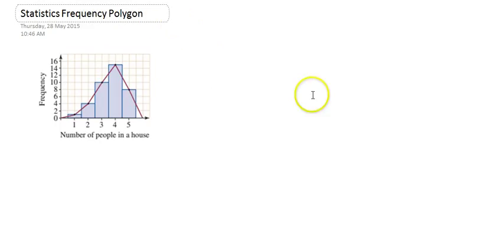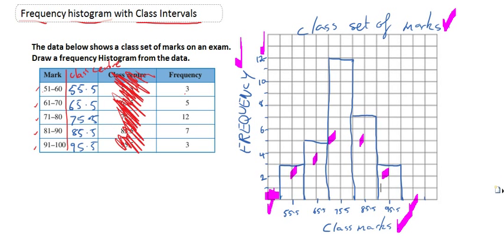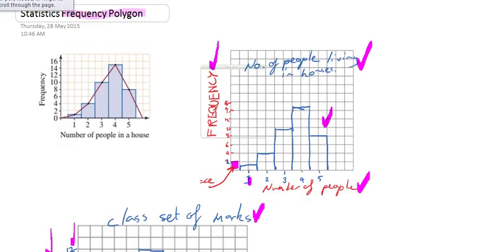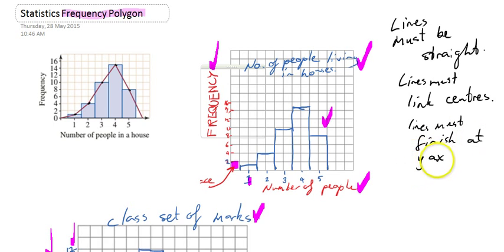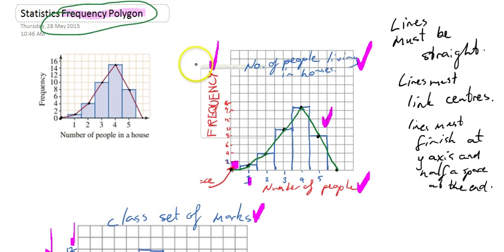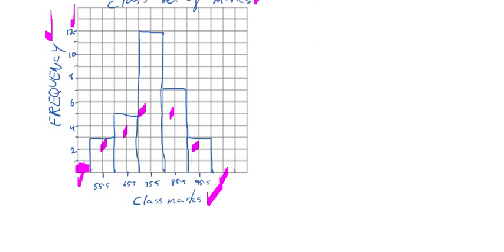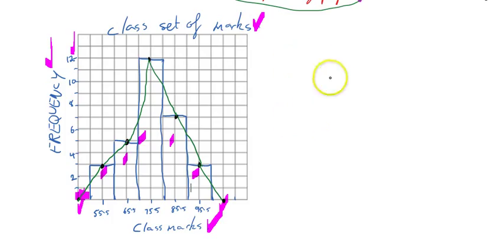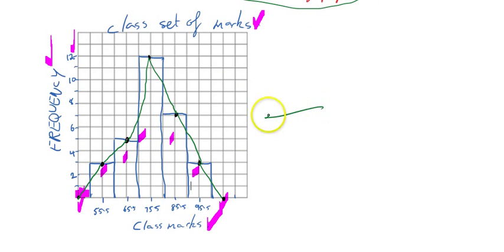Statistics Frequency Polygon